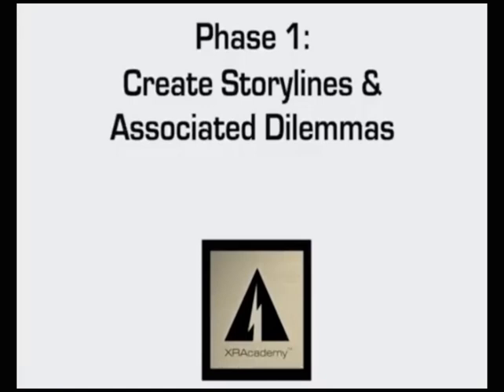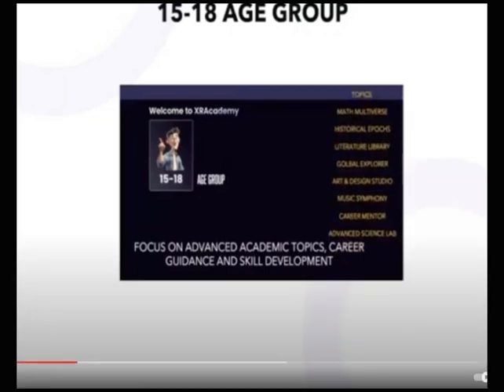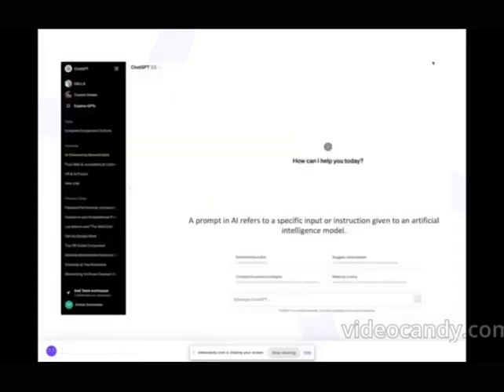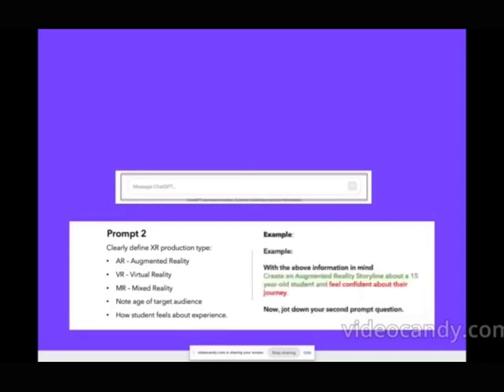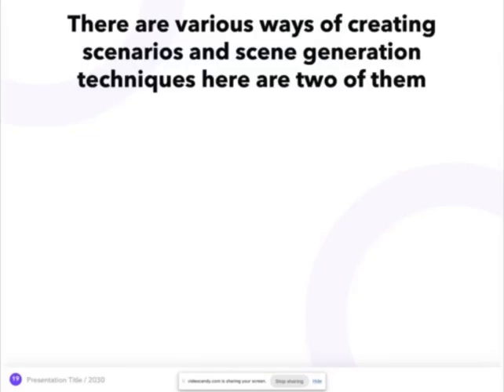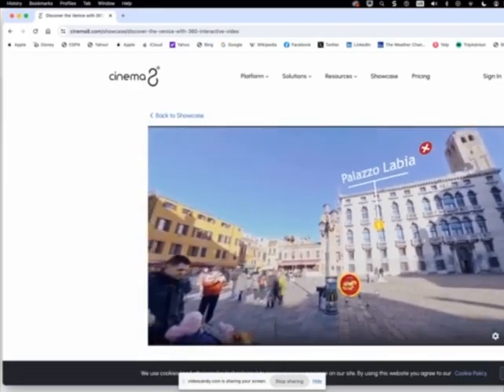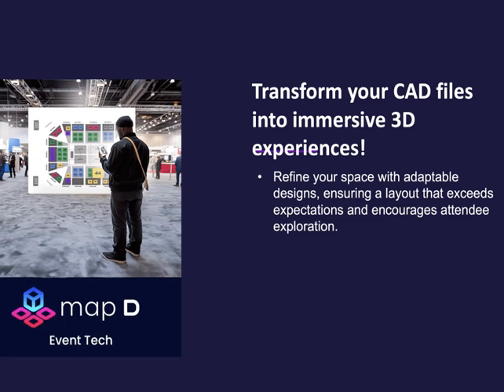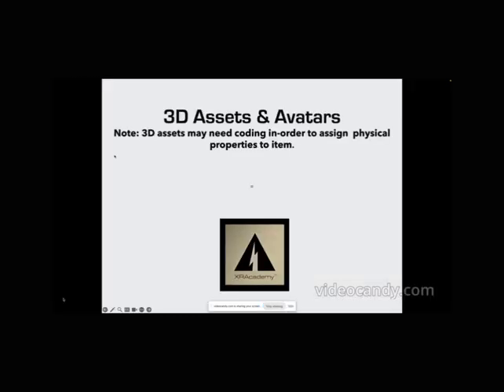AXACADEMY Complete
How to create AI& XR educational Material for the Metaverse is a 4 phase process.